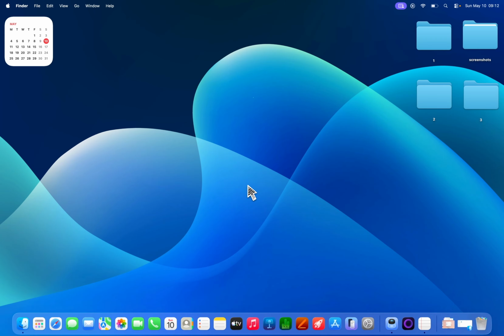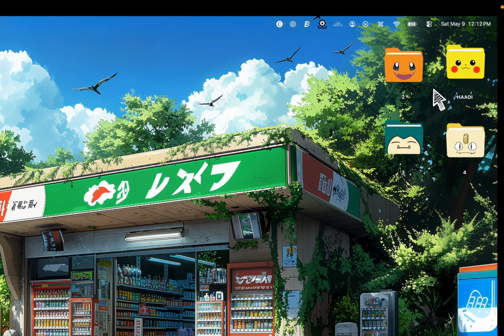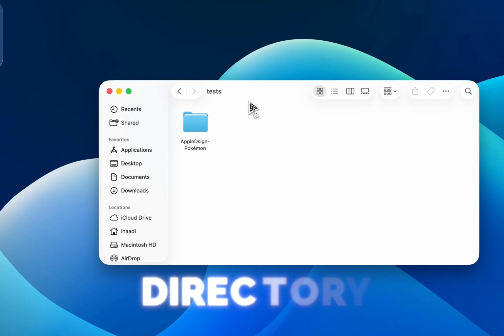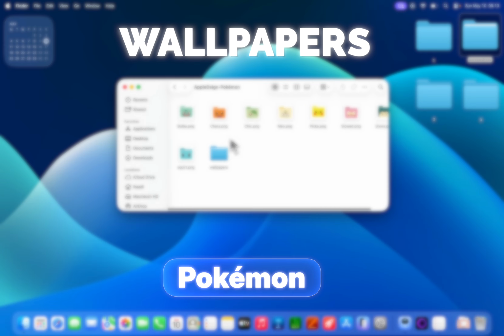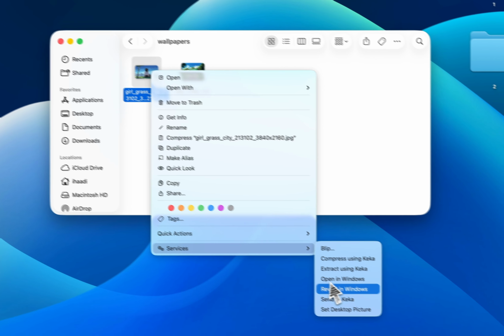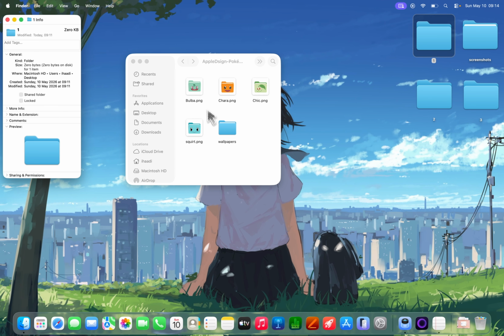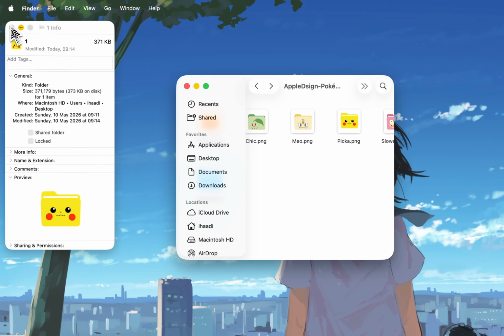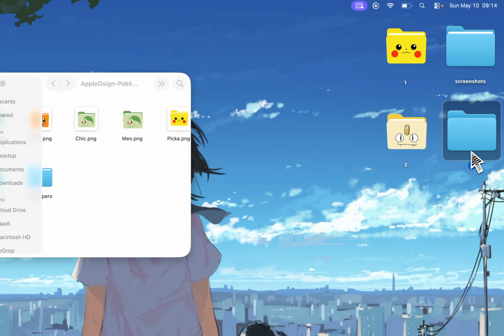Turn Your Mac Into a Pokémon-Themed Setup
I turned my Mac into a Pokémon-inspired desktop setup using wallpapers, icons, widgets, and macOS customization tricks — and the final result looks surprisingly clean.

In this video, I’ll show you how to create a cozy Pokémon-themed Mac setup without complicated apps or heavy modifications.